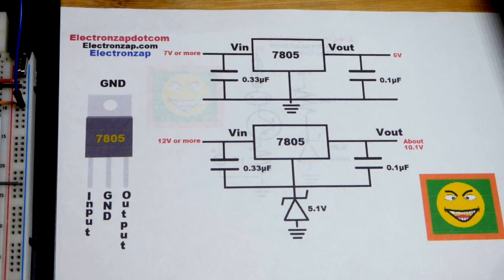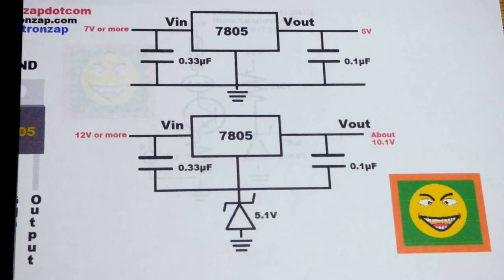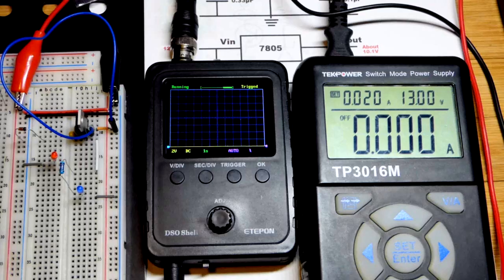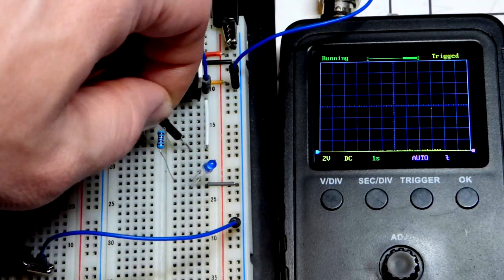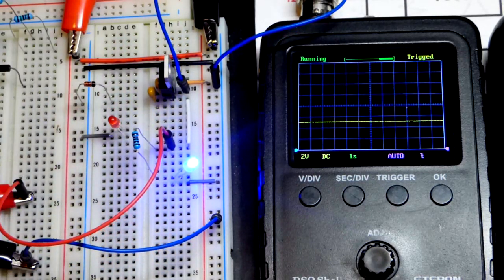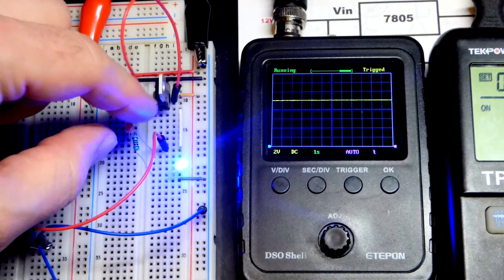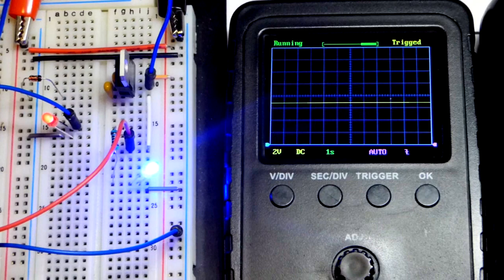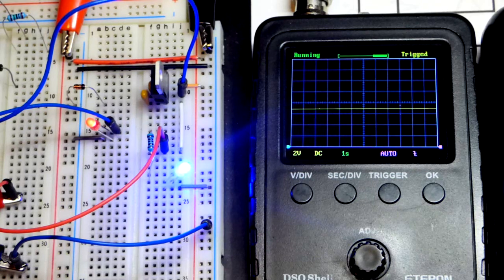7805 voltage regulator output increased by adding a zener diode electronics demonstration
The 7805 is a voltage regulator that is intended to output 5V as long as it is powered by a higher voltage (at least 2V more). However, a zener diode can be used to add it's zener voltage to the output voltage (still needing a supply that is at least 2V higher than the new voltage).